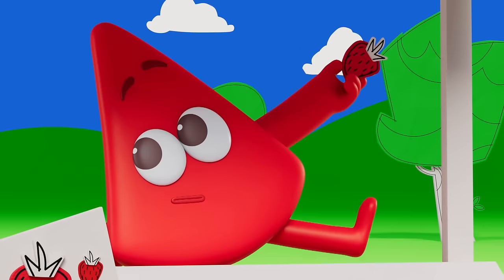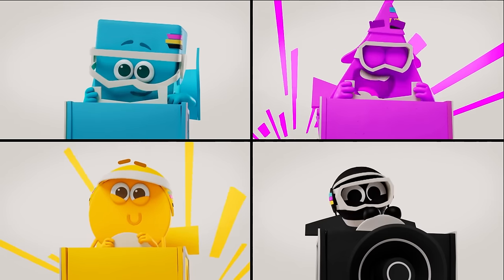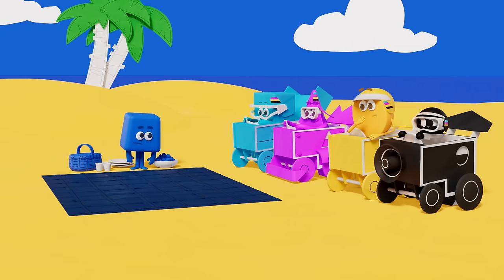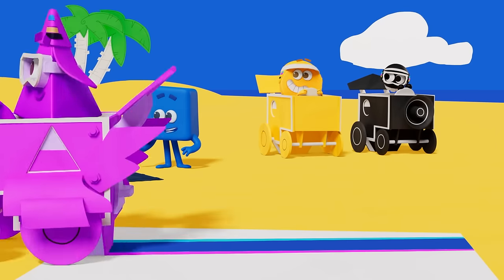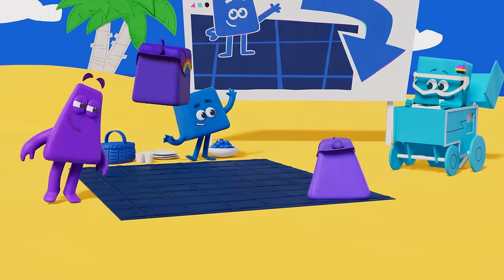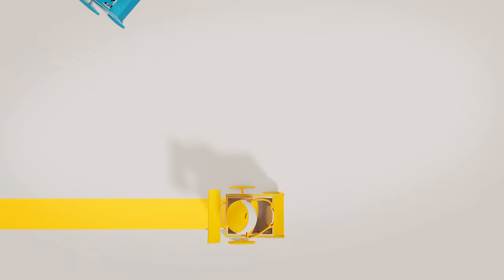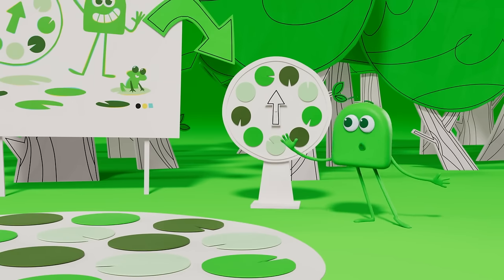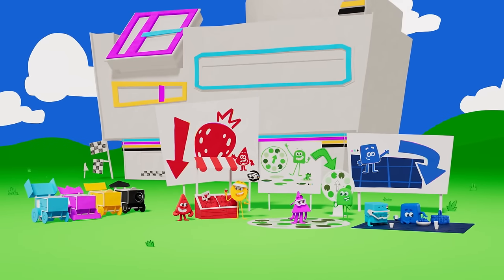Printing Crew to the Rescue | FULL EPISODE - S2 E5 | Kids Learn Colours | Colourblocks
🏁🐸 The Printing Crew are back meeting Green and her frog friends.

✴️ What's the lesson? By helping the Colourblocks with printed signs, the Printing Crew show Colour Explorers that when they mix they can make lots of different colours. Colour mixing examples include Cyan and Magenta mixing to make Blue and then Cyan mixing with Yellow to make Green.

❇️ Watch the brand new episodes from Season 2 only on Colourblocks on YouTube!

As seen on CBeebies! Watch Colourblocks full episodes on BBC iPlayer

What if colours came to life?

We are Colourblocks! Using the proven magic of Blocks to help young children dive into the wonderous world of colour.

Enter a word of colour fun with the BRAND NEW CBeebies show, Colourblocks!

Brilliant characters, mixed with colourful adventures and dazzling singalong songs paint the scene for an exciting kids' show aimed at children aged 3 years and over all about colour...